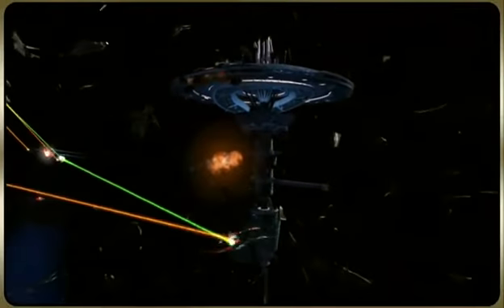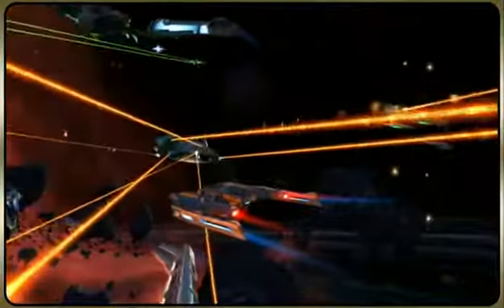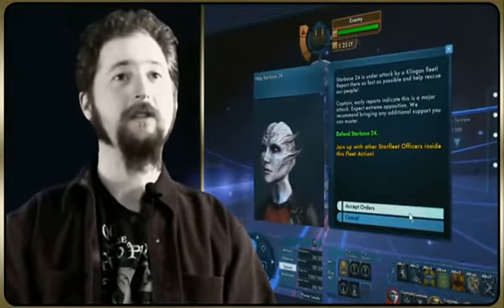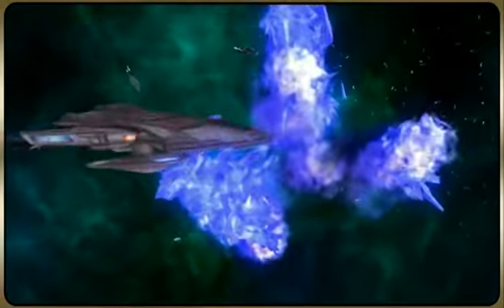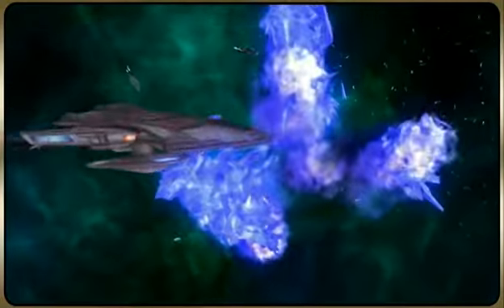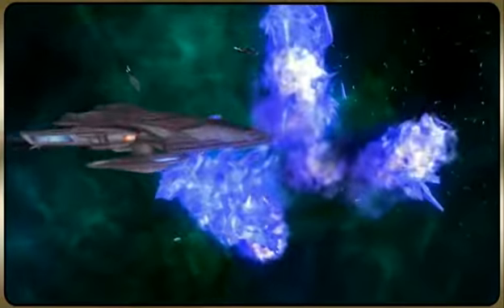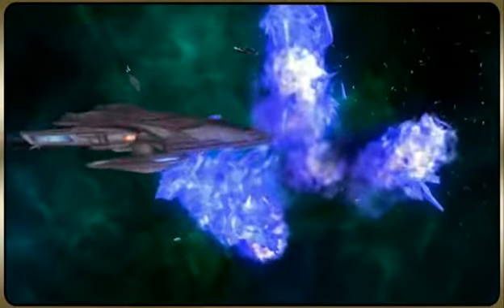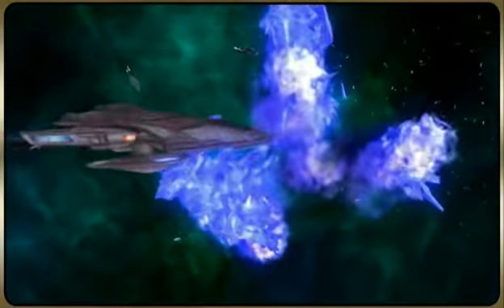Star Trek Online - [Interview] Combattre ou ne pas combattre ?